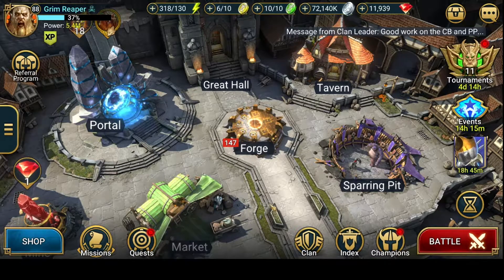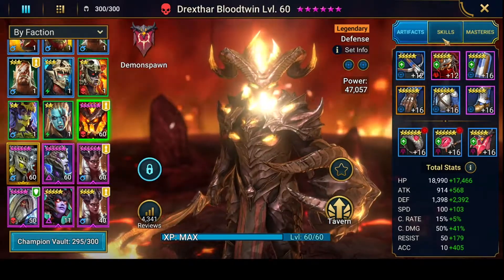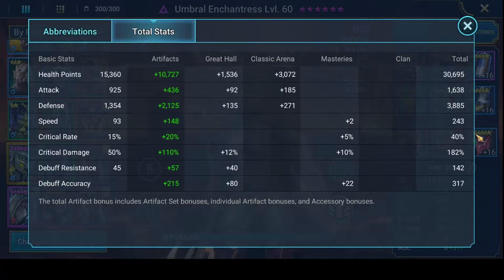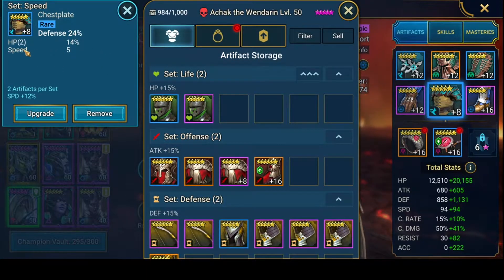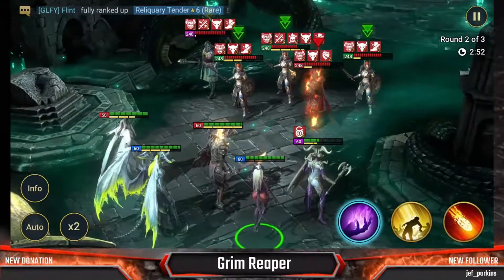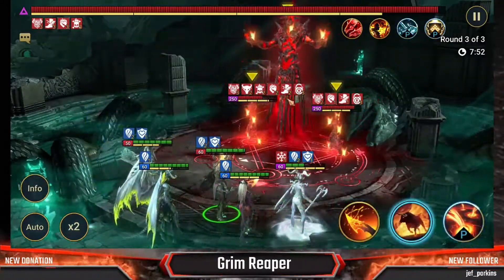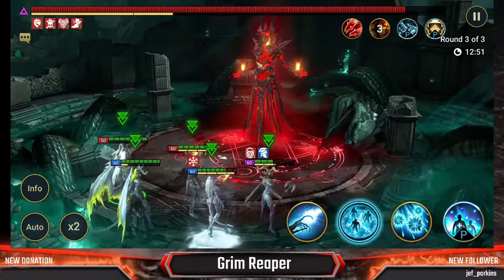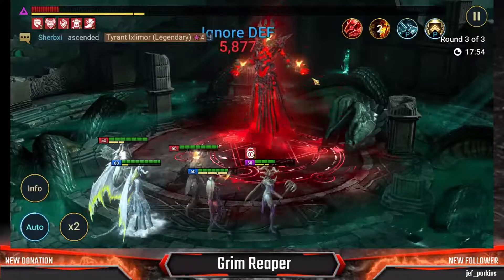RAID: Demon spawn 21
We will be starting new series on factions wars and willing help other get 21 done. I am also live on twitch Tuesday, Thursday, Saturday 7pm-12am & Saturday 8pm-1am (GMT) Friday 10am-2pm

Pop in and say hello on twitch: GrimReaperTVRAID